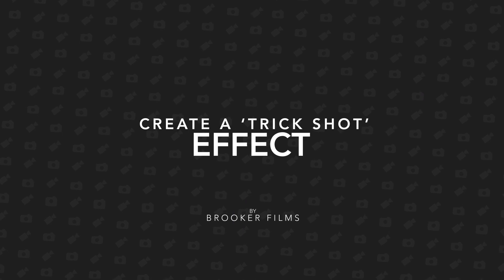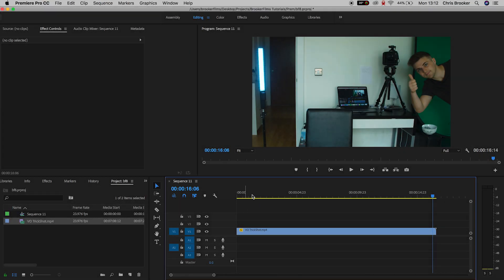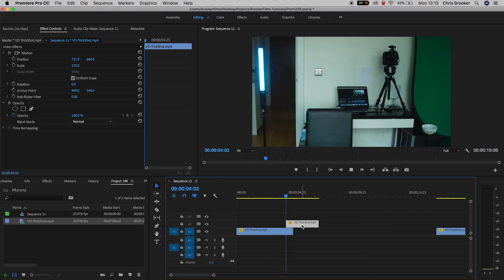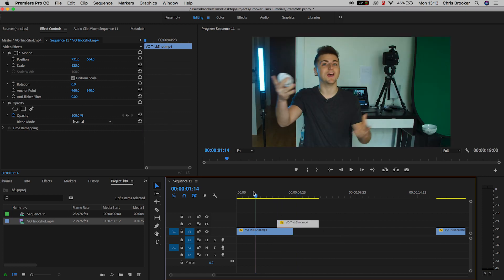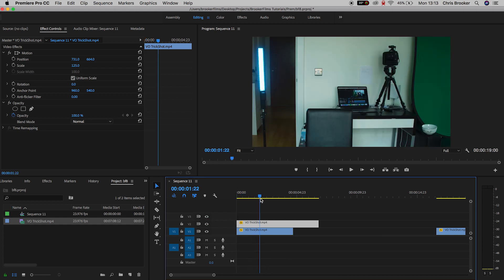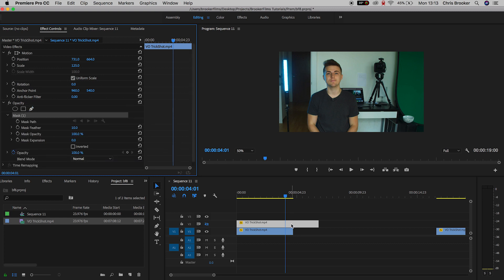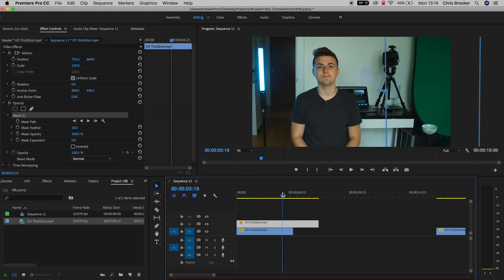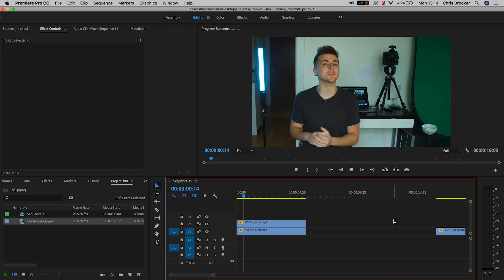Throw a Perfect Trick Shot Every Time (Adobe Premiere Pro 2019)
Find out how to use masking in Adobe Premiere Pro to create the perfect trick shot every time in this video.